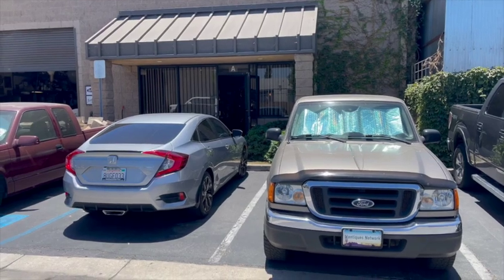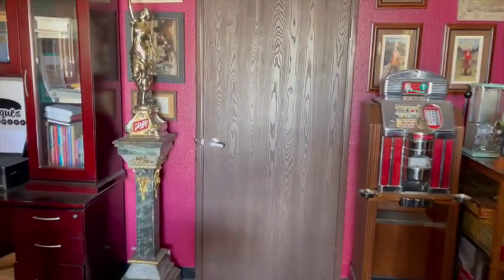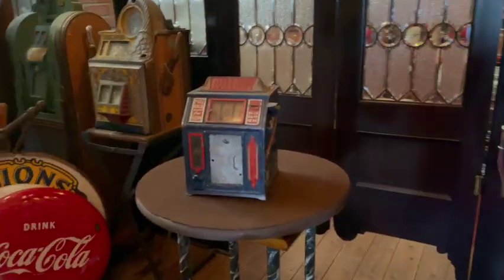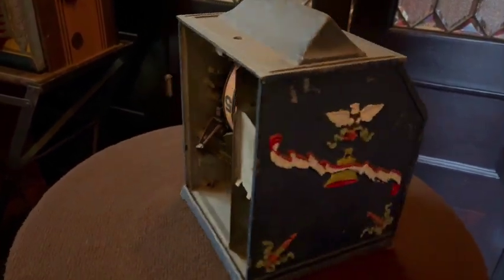Unrestored 1935 Groetchen "BALL GUM" Trade Stimulator Ready To Be Restored For You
Prices range from $1,295 - $1,495

Up to 60 days to complete

90 Day Layaway available